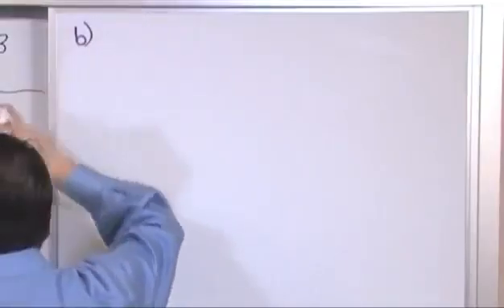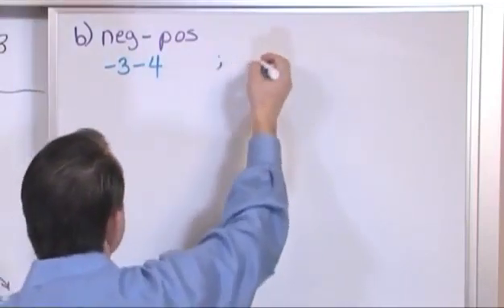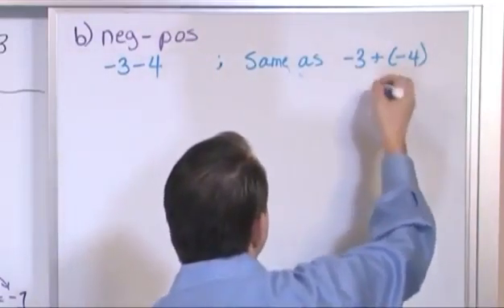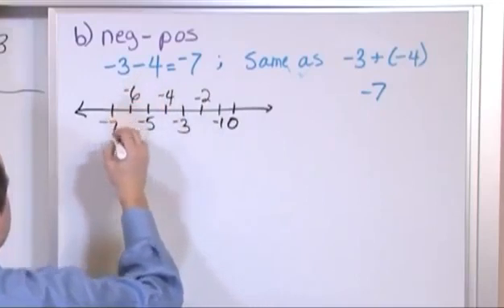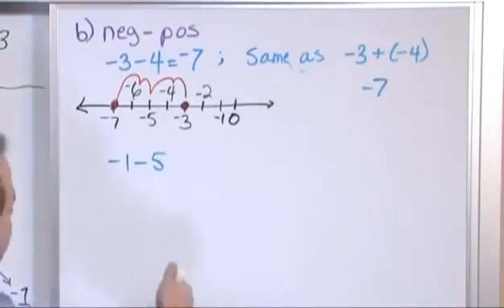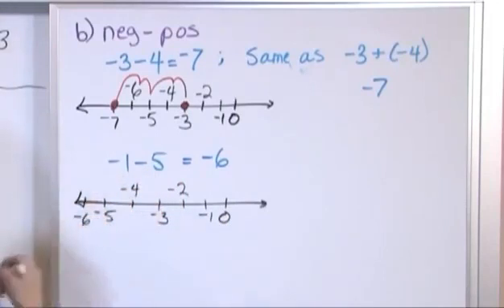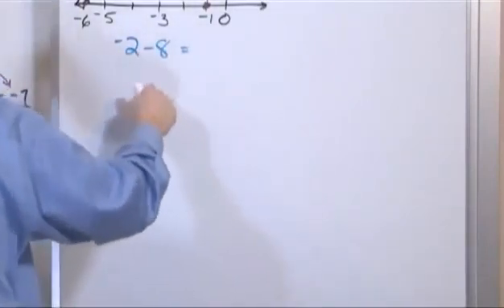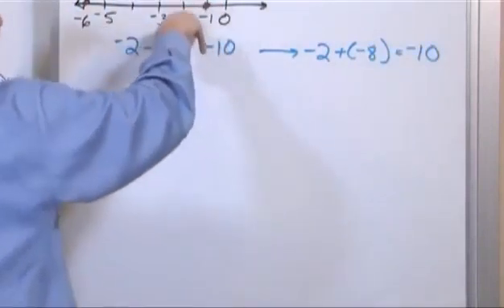Pre-Algebra_Lesson 05_Subtracting Integers Part 2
Subtracting Integers Part 2